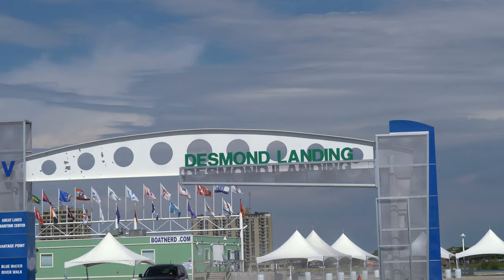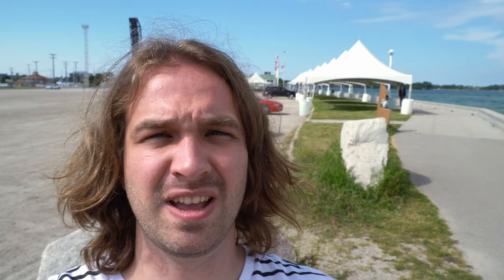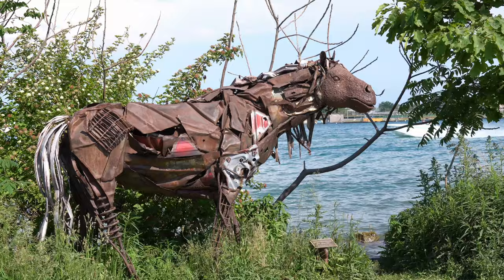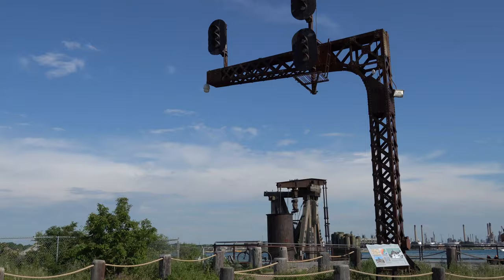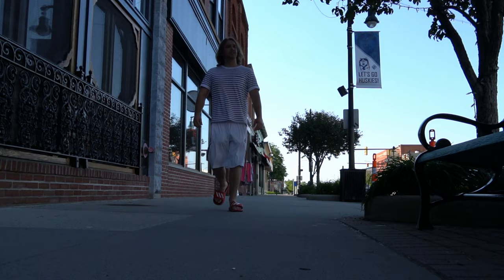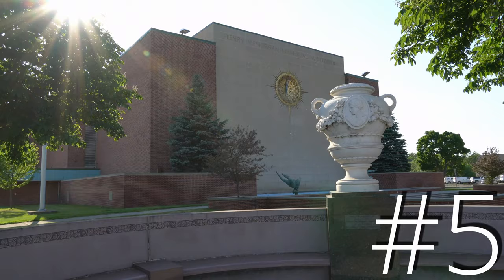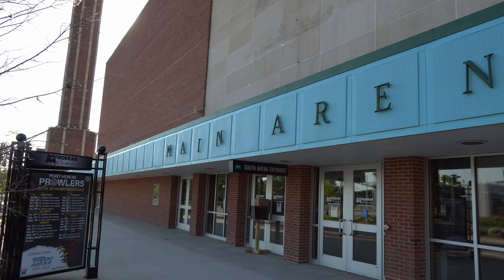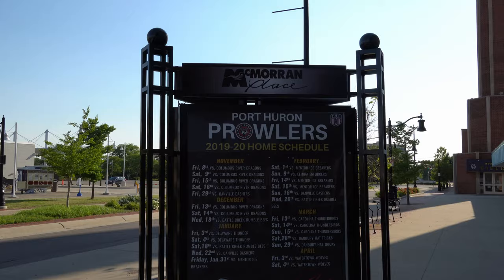5 Cool Things about Port Huron, MI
5 Cool Things about Port Huron, MI

I am here in Port Huron sharing with you 5 cool things about Port Huron, Michigan.

I hope you all enjoy learning some cool facts about this cool city in southeastern Michigan.

I made this video 100% by myself. Feel free to critique my work in the comments section.

Camera equipment I used for this video:
Sony A6400 Mirrorless Camera
Sony 18-135mm E Mount Lens
K&H 55mm ND Filter